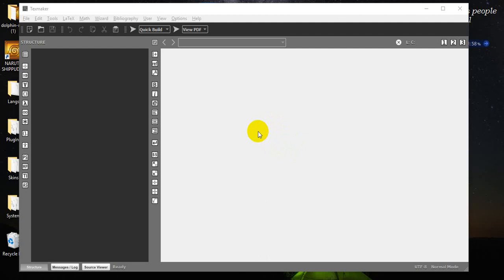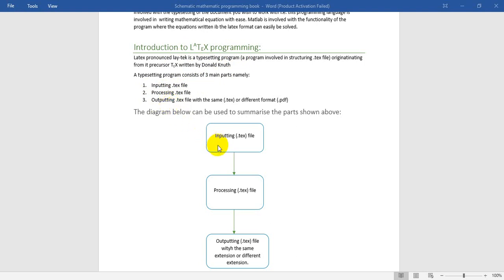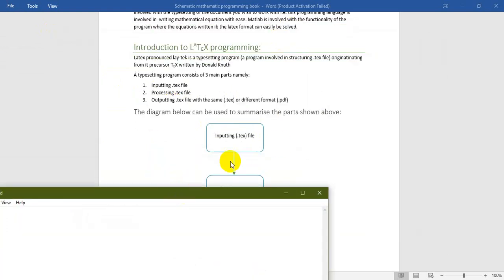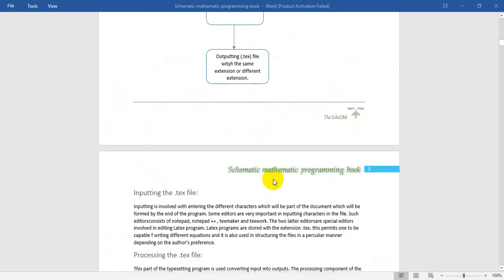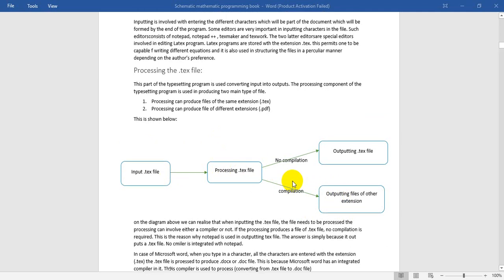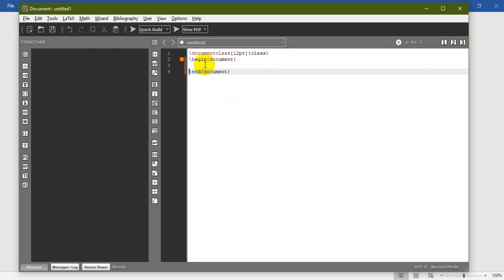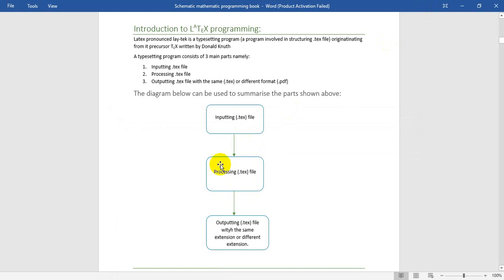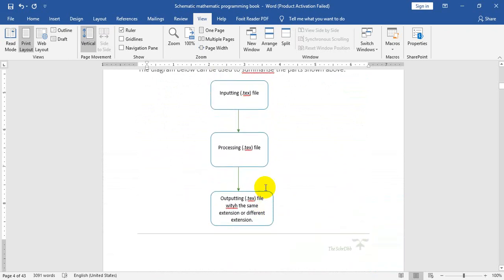introduction to LaTeX programming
If you do not understand how a file conversion from .tex extension to .pdf extension, then learn with this videos. You will learn the basics of Latex and understand how your computer interprets a simple document you typed.